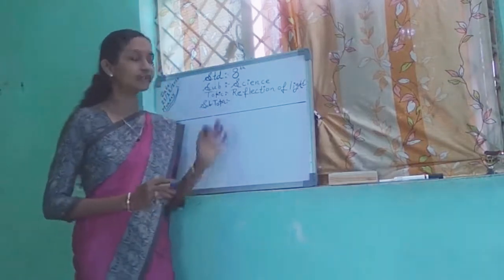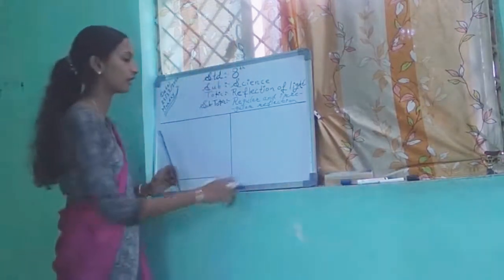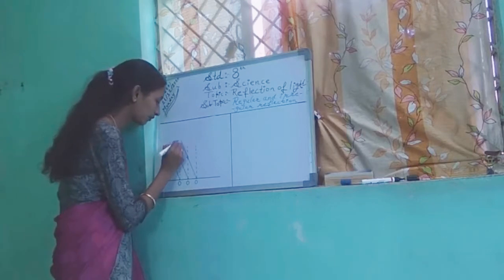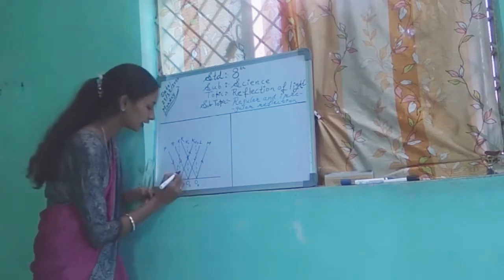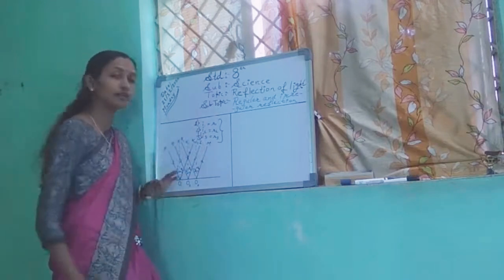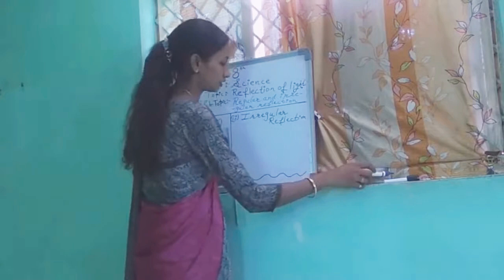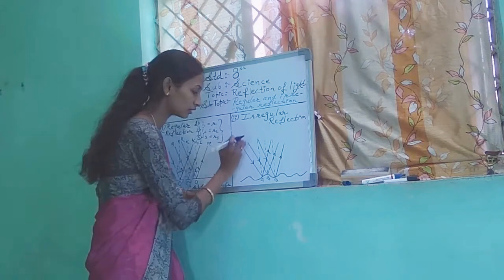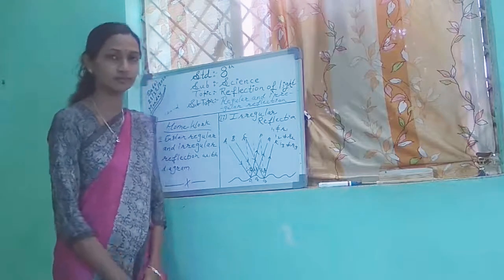Name: Ms. Payal Patil, Roll No.: 19, Subject: Physical Science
Class: 8th
Roll No.:19
Subject: Science
Topic: Reflection of Light
Sub-Topic: Regular and Irregular Reflection